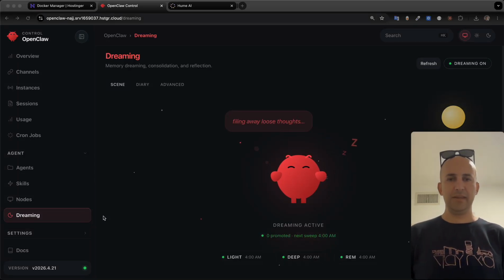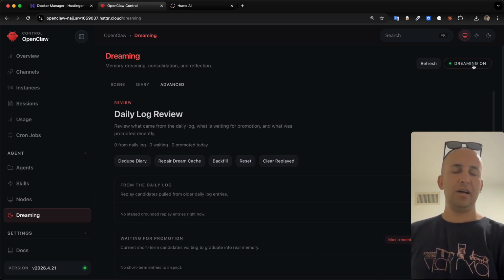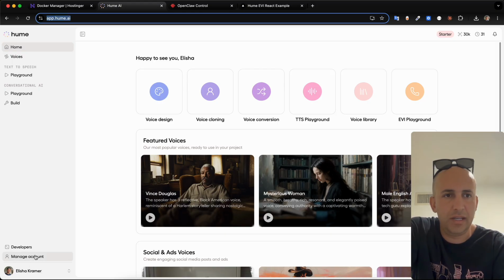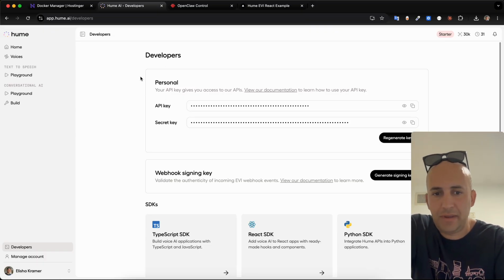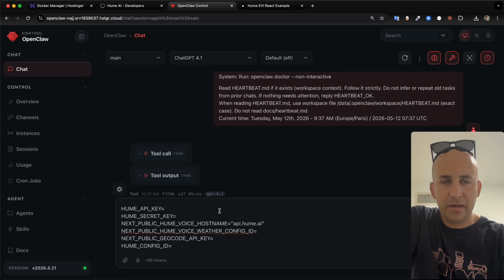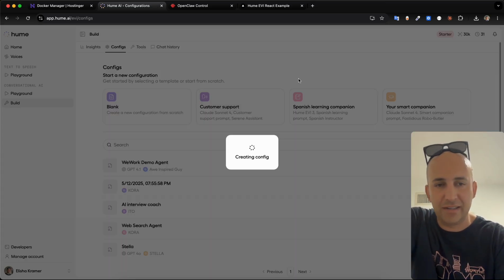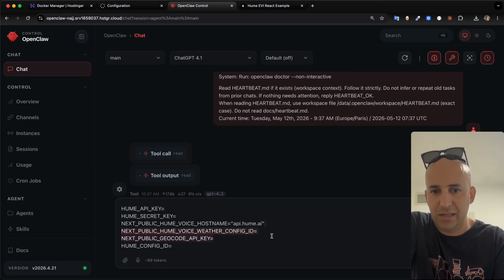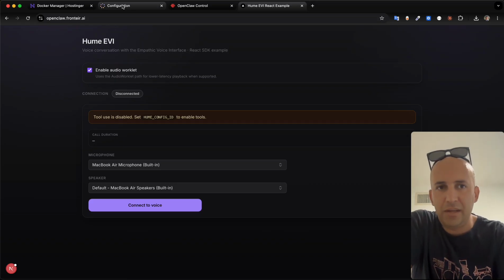OpenClaw Dreaming & Setting Up Your Agent's Voice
A tutorial series to lead you through how to setup OpenClaw on Hostinger VPS and build your dream AI personal assistant.

In this video we walk through how to enable dreaming on your OpenClaw deployment.

This enables the bot to process memories and input more thoughtfully - it also gives the user insight into how the bot understands him/her.